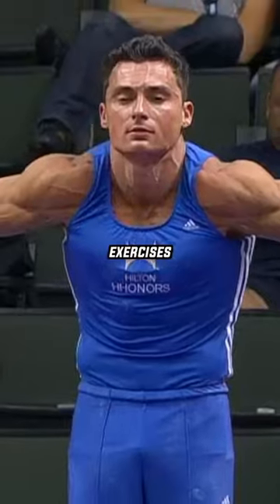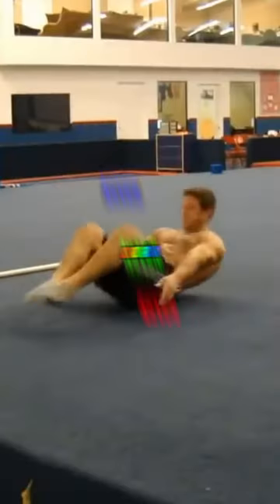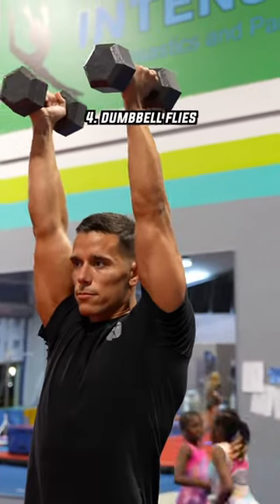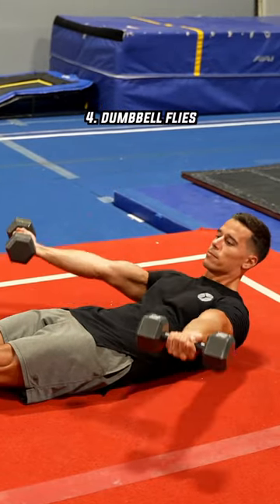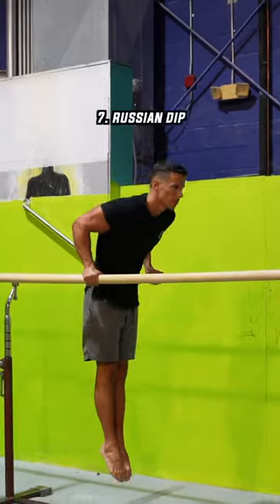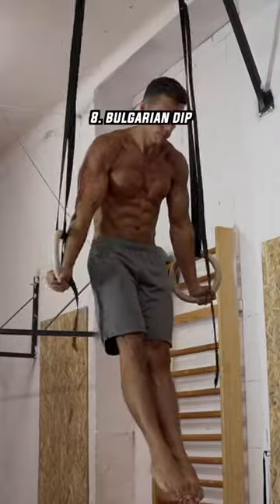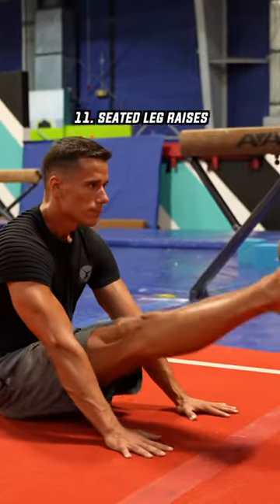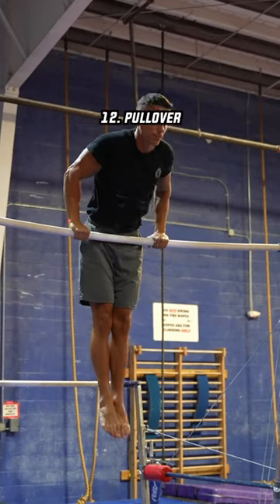Top 12 Typical Gymnast Exercises YOU’VE NEVER TRIED